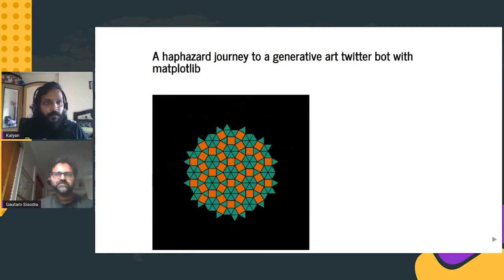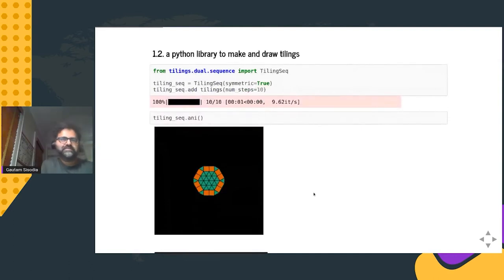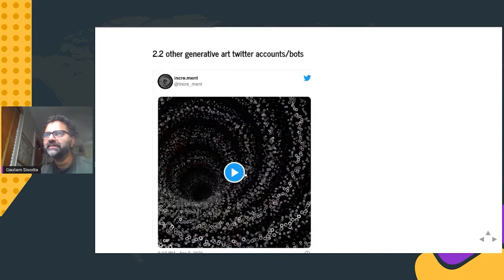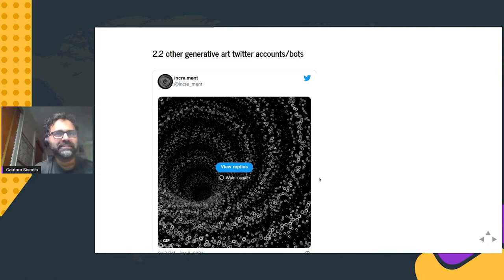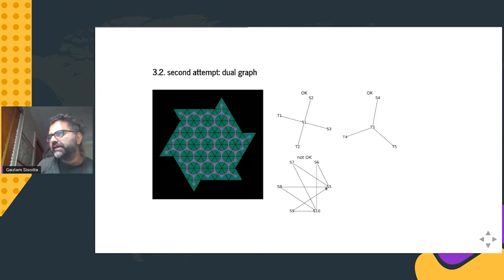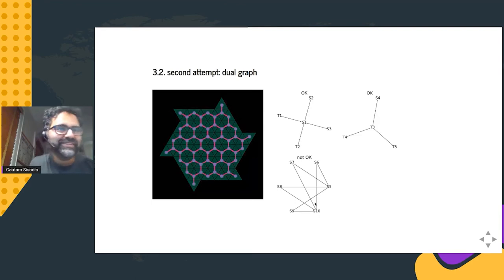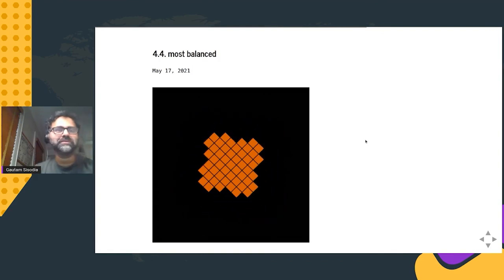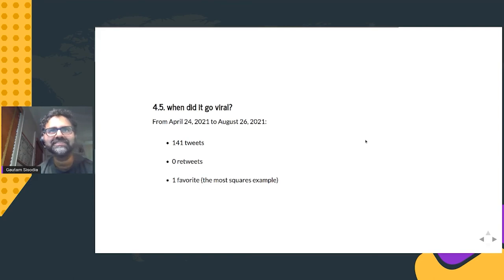Talk: A haphazard journey to a generative art twitter bot with matplotlib - Gautam Sisodia